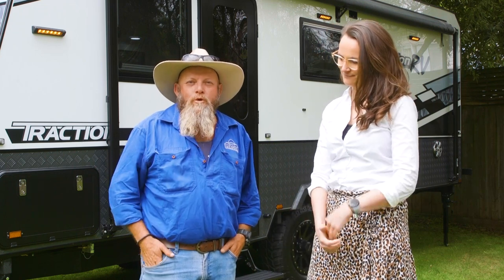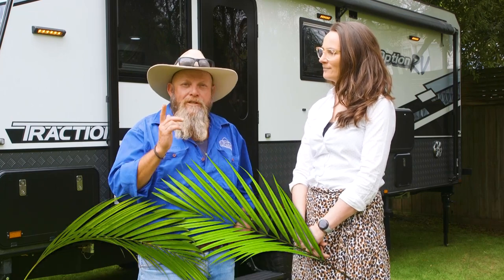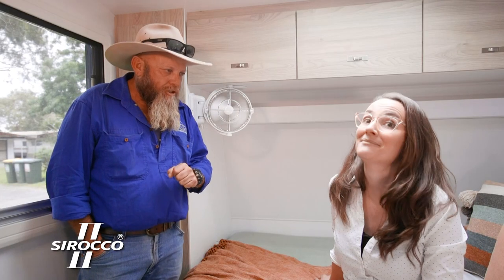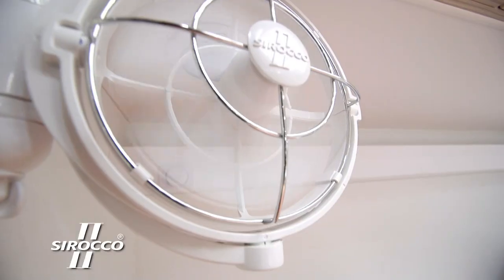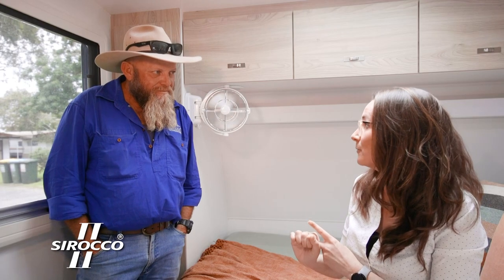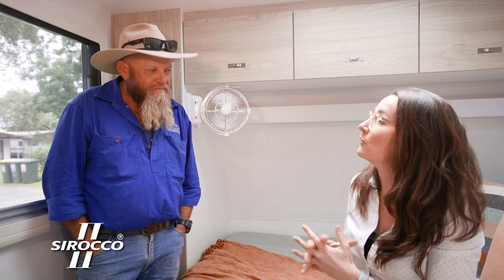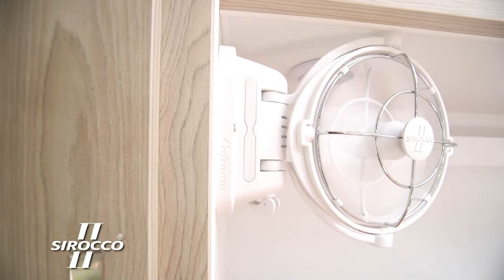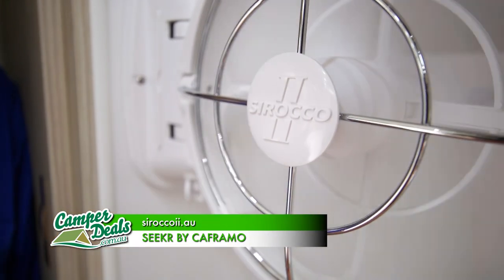Stay Cool in Your Caravan with the Original, Canadian-made Sirocco II Fan!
Macca from @camperdeals6479  and Irene from @SEEKRbyCaframo present the Sirocco II cooling fan on Camper Deals TV!

The Sirocco II fan is super quiet and has low power draw, so it won't drain your battery. Now offered with a 3-year warranty!

Customize your comfort with the Sirocco II's versatile features. Choose from 3-speed settings and take advantage of the convenient timer option. Set it according to your preferences and enjoy a personalized cooling experience.

Stay cool, stay comfortable, and happy travels!